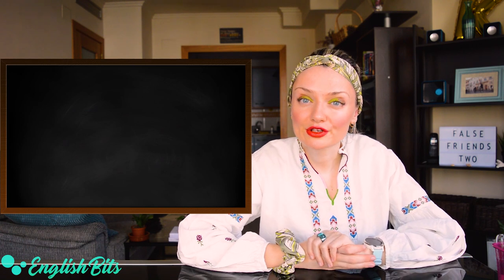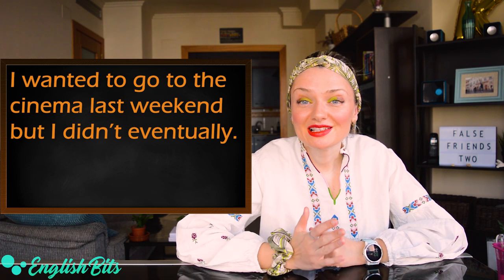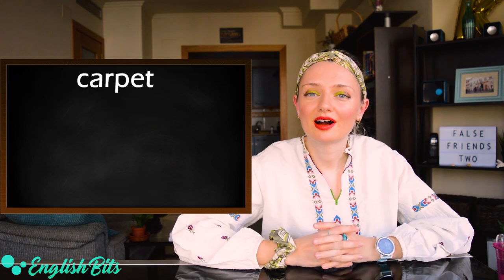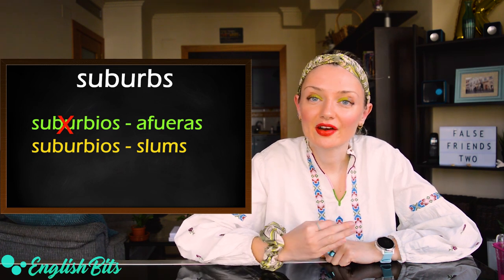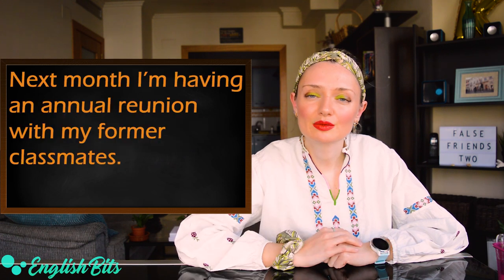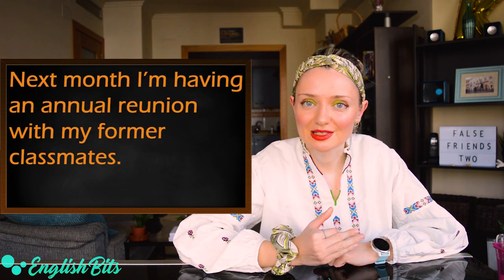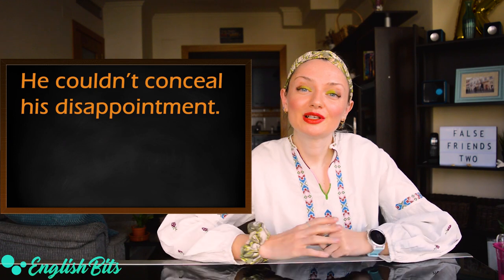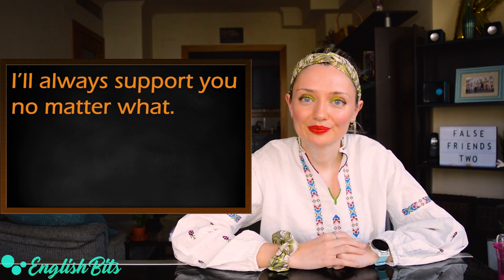Don't let these 10 false friends confuse you! 🙉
In this second edition we're going to look at 10 false friends that might confuse Spanish speakers:

1). eventually: 0:35
2). dependable: 1:07
3). misery: 1:34
4). carpet: 1:52
5). suburbs: 2:13
6). reunion: 2:37
7). career: 3:04
8). deception: 3:38
9). to conceal: 4:02
10). to support: 4:29